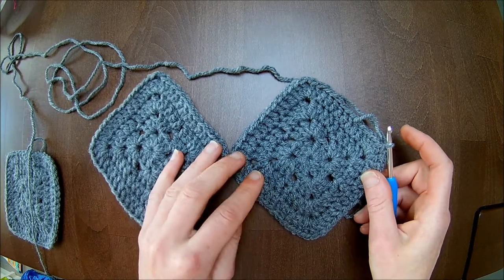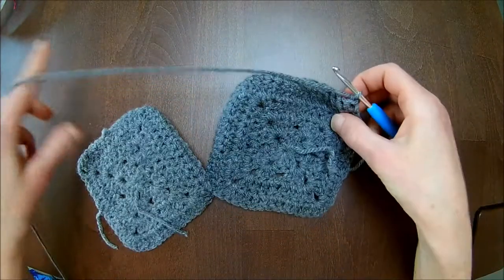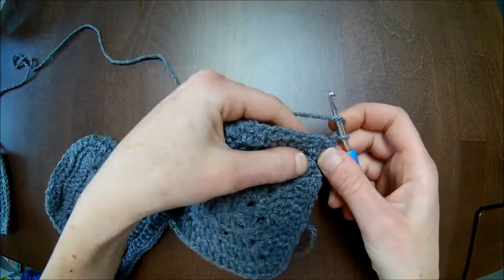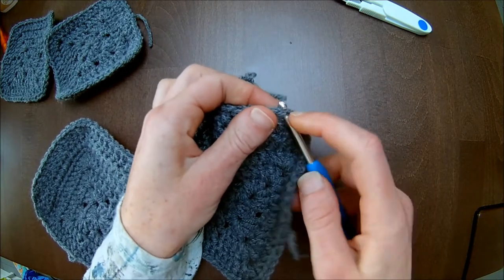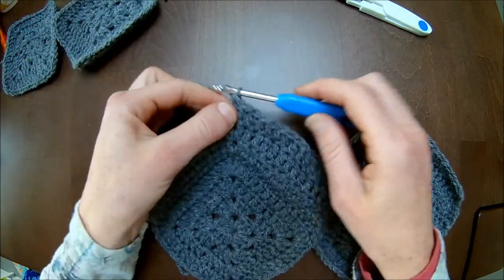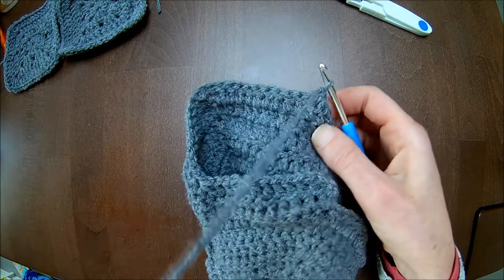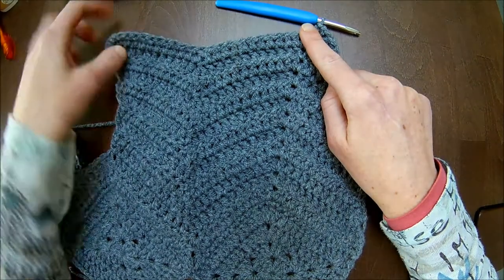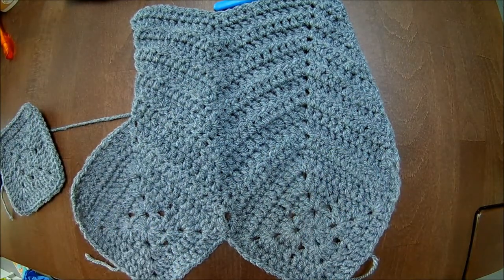Boho Ibiza Cardigan Adjustment Part 2 ENGLISH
Hereby the adjustments when you need more then 1 granny per front. I will crochet this part step by step for you to follow.